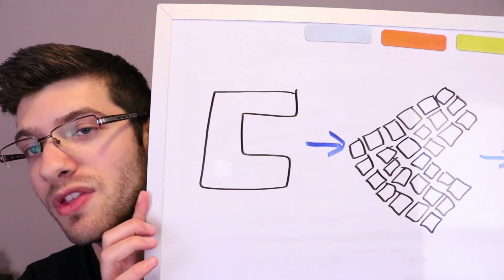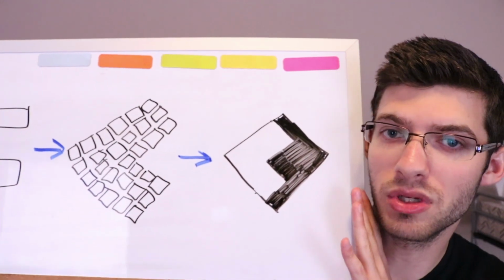Creative Process Behind Code The Web's Logo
An overview of the creative process behind Code The Web logo.